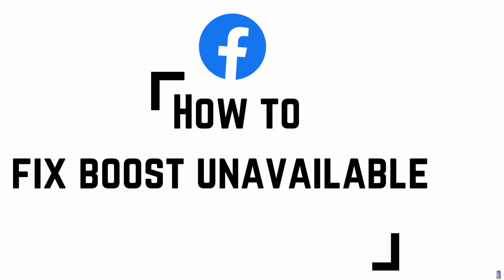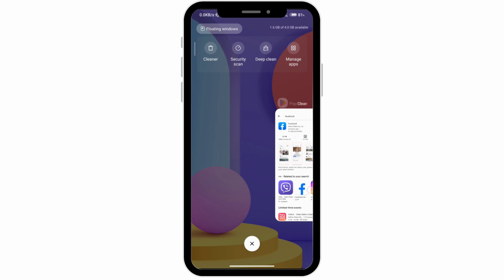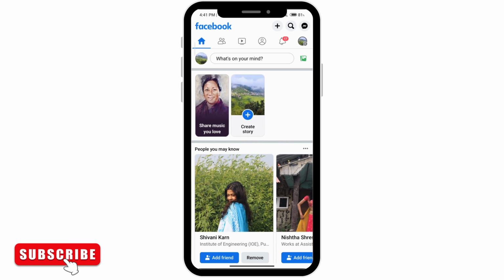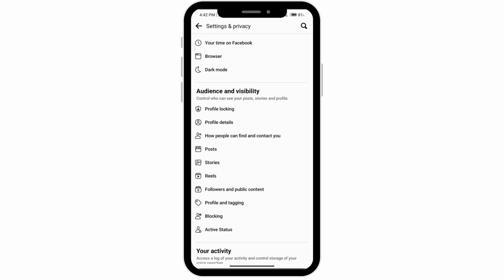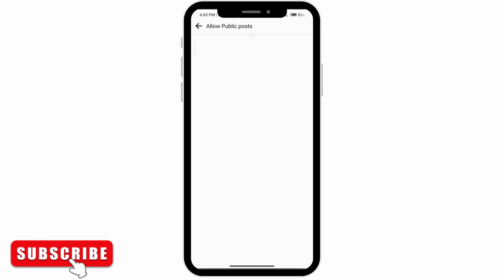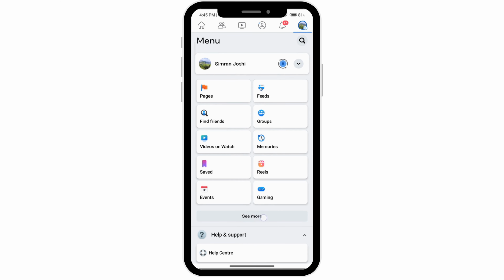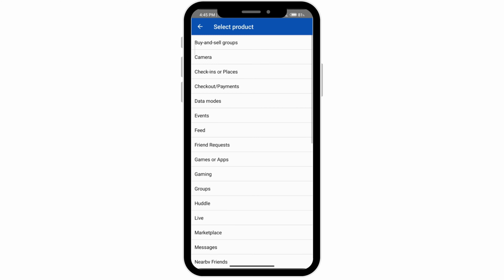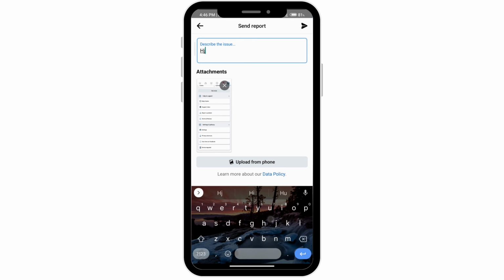How to Fix "Boost Unavailable" in Facebook Page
If you're encountering the frustrating issue of "Boost Unavailable" on your Facebook page, don't worry – we've got you covered! In this step-by-step tutorial, we'll guide you through the process of resolving this problem and get you back to boosting your posts in no time.

⏰ 00:00 Introduction to Boost Unavailability:
 We'll begin by explaining what "Boost Unavailable" means and why it might be appearing on your Facebook page. Understand the common reasons behind this issue and the impact it can have on your marketing efforts.

⏰ 00:10 How to Fix "Boost Unavailable" on Facebook Page:
 We'll dive straight into the solutions! Our comprehensive guide will take you through a series of troubleshooting steps, from verifying page settings to checking ad account status and resolving potential issues. By the end of this video, you'll have the knowledge and confidence to fix the "Boost Unavailable" problem effectively.

Get ready to boost your Facebook page posts hassle-free!